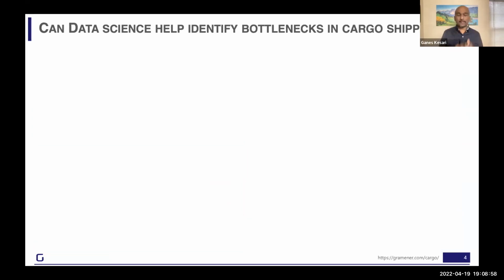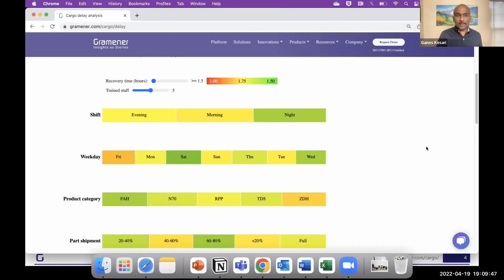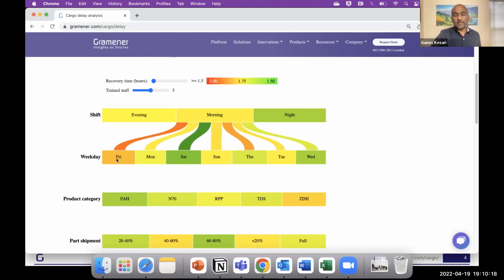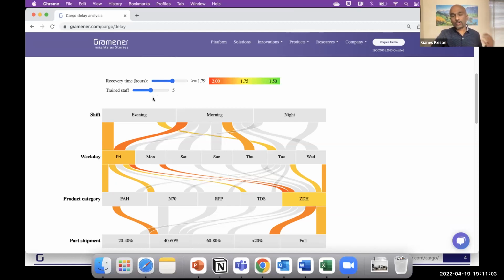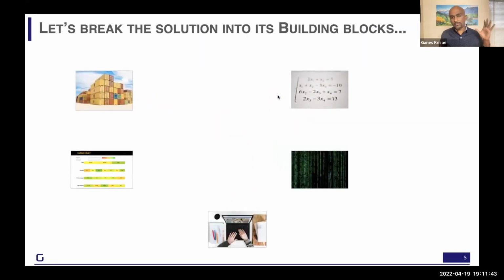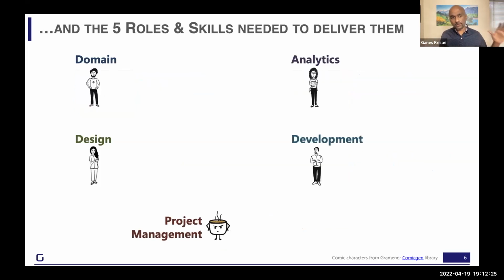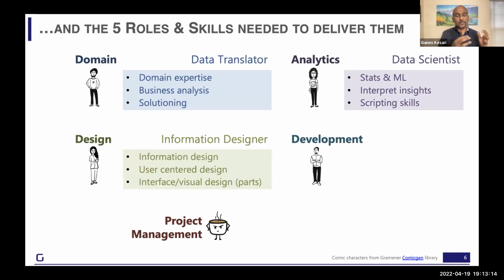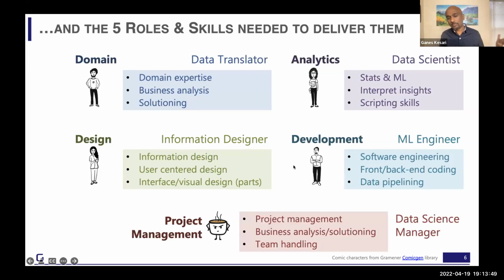Building a Data Science Career: The Top 5 Roles You Must Know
Data science is a diverse field offering many exciting career opportunities. You don't need to be a Data Scientist or a programmer to be successful in this field.

There are 5 important roles every data science team must hire - Data Translators, Data Scientists, Information Designers, ML Engineers, and Data Science Managers. Whatever your background, there could be a data science role for you.

In this video, I present the 5 roles and explain their relevance with a business example. A must-watch video for anyone looking to build a career in data science.

This video is part of a talk delivered at the 'MI Colloquium 2022' organized by Rutgers SC&I.